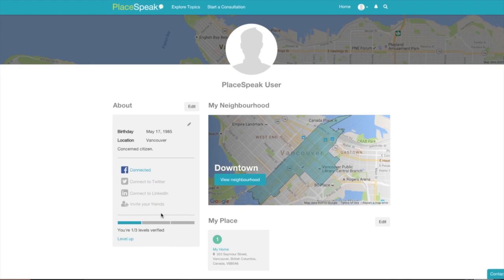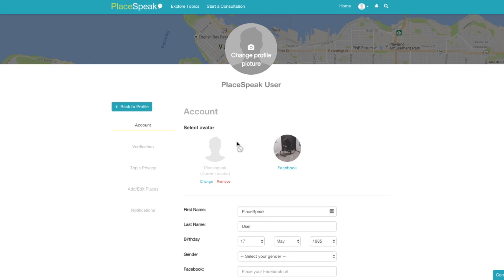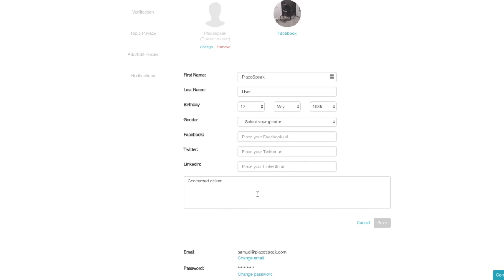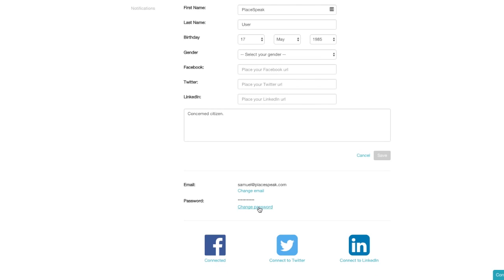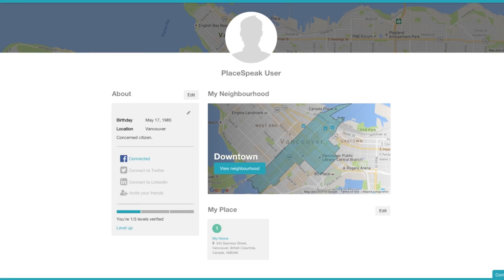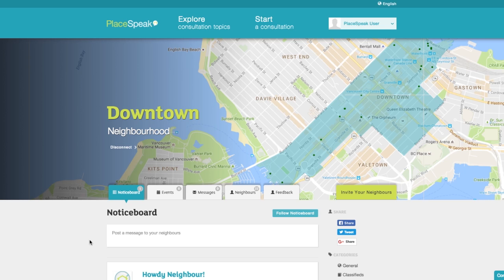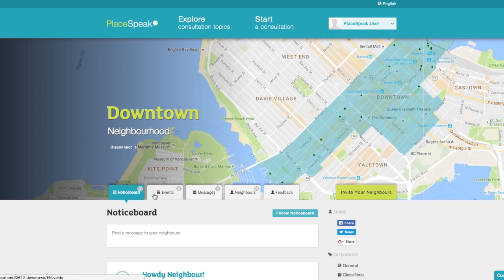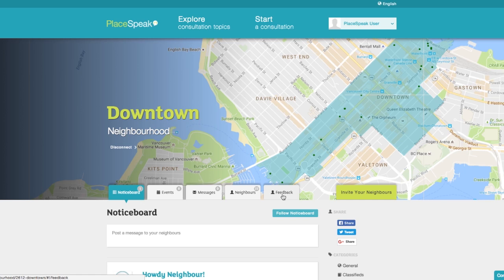Dashboard for Real Life: My Profile and My Neighbourhood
Exploring 'My Profile' and 'My Neighbourhood' in PlaceSpeak's Dashboard for Real Life.